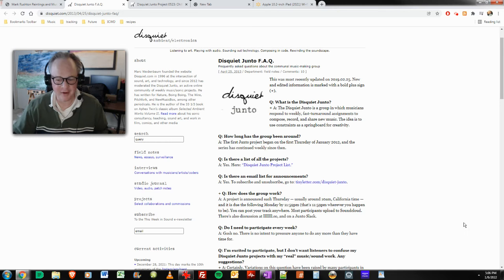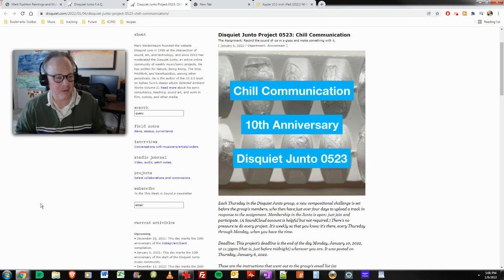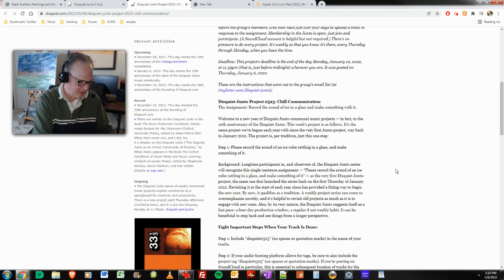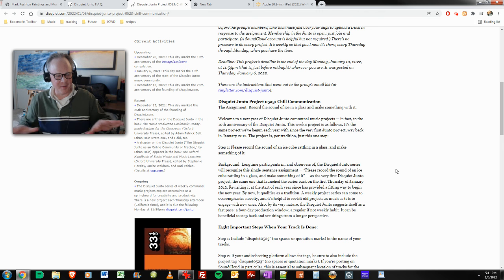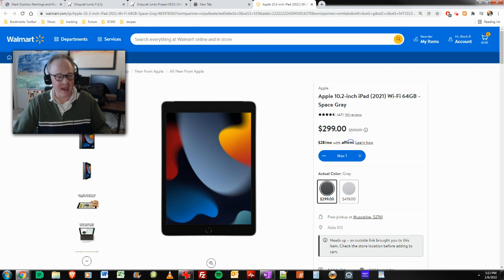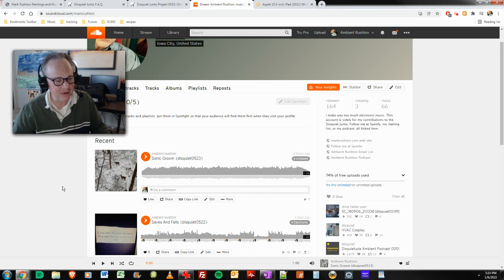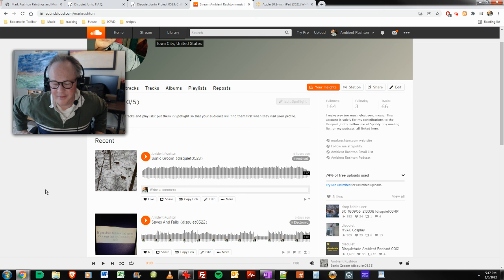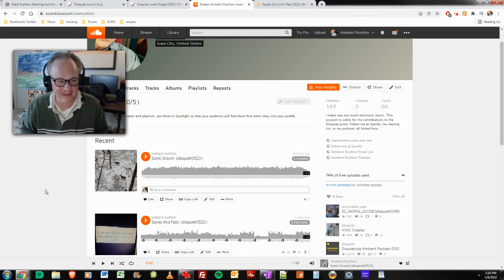Whole Lotta Ice Going On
Mark Rushton talks on Thursday Jan 6 2022 about Disquiet Junto Project 0523:  Chill Communication, Samplr, time for a new ipad,  Dropbox, Dropbox chatbot, and some royalties showing up from Soundrop and CDBaby.

Sonic Groom on Soundcloud:  Sonic Groom (disquiet0523) by Ambient Rushton

Mark Rushton's eBay Art Store